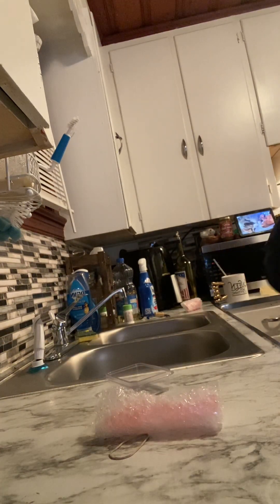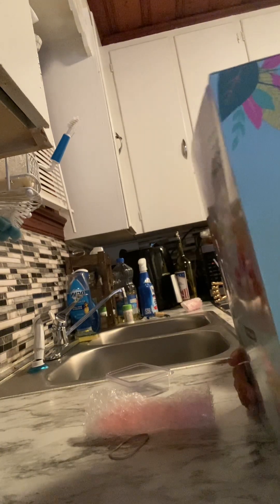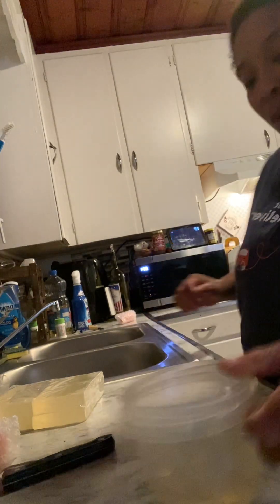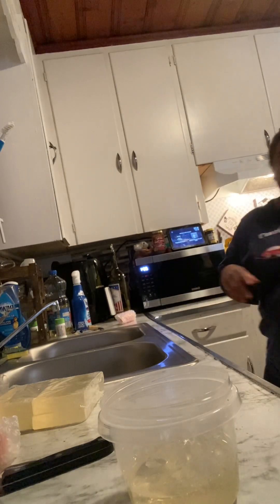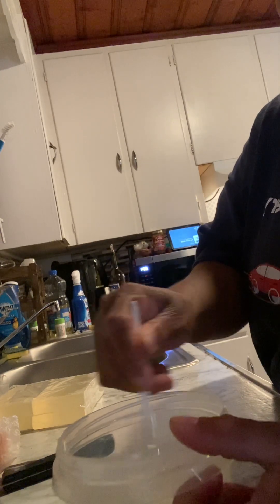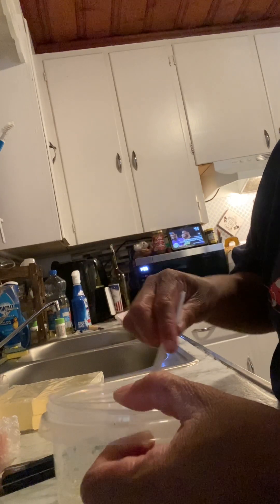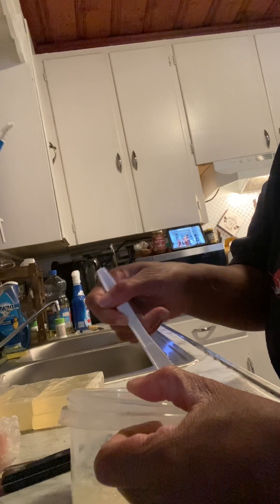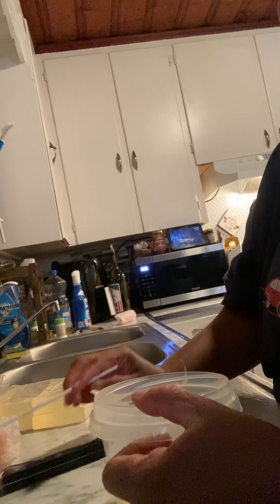I made soap for the first time